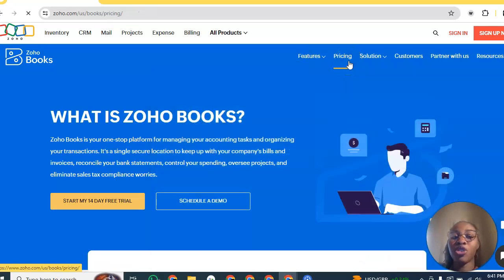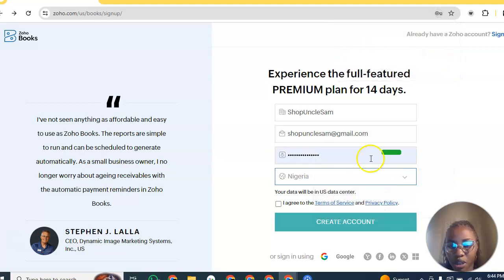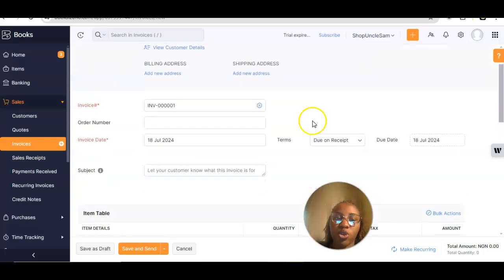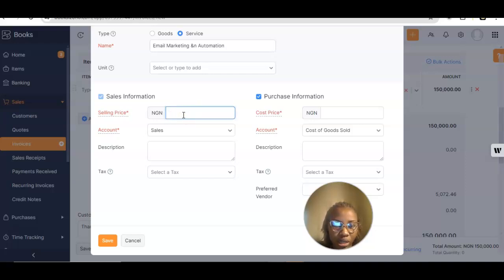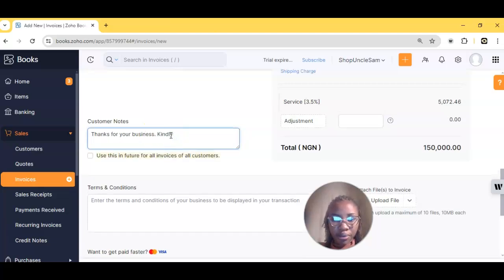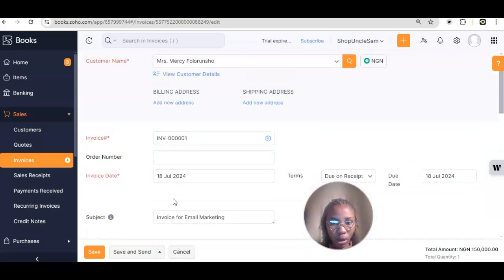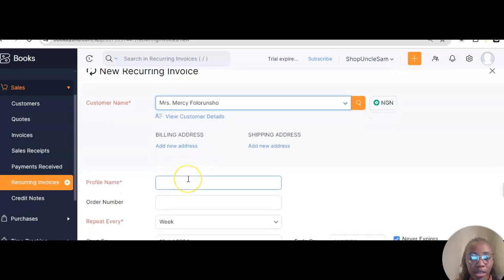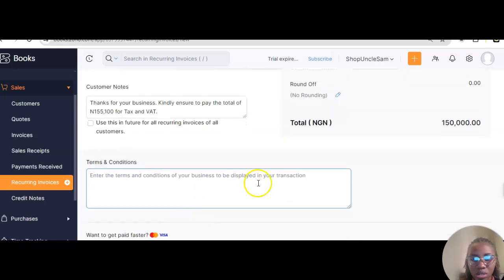Zoho Books for Invoicing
Learn How to use Zoho Books to create and send an invoice to Clients/Customers.

How to set up recurring invoicing to customers.

This is simple and suitable for product or service business owners.